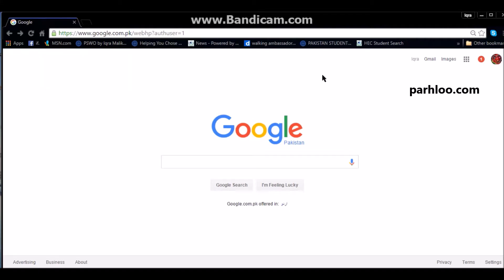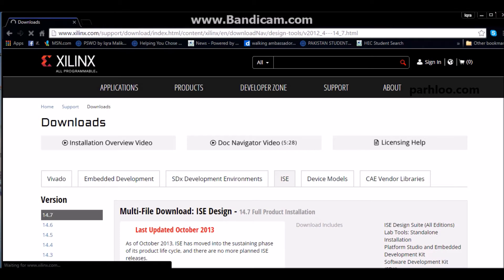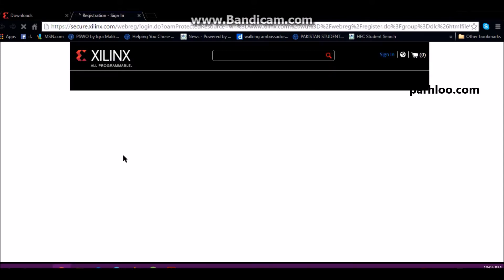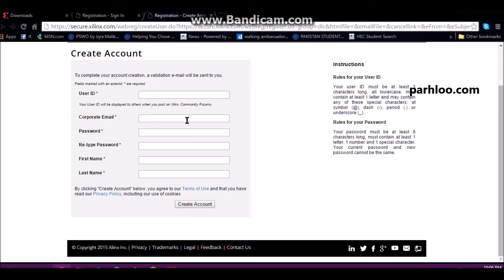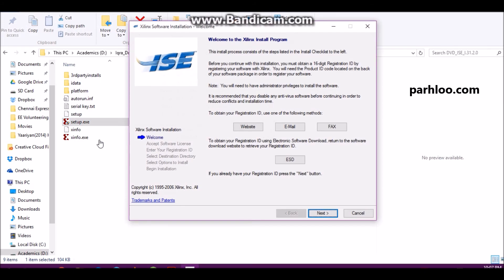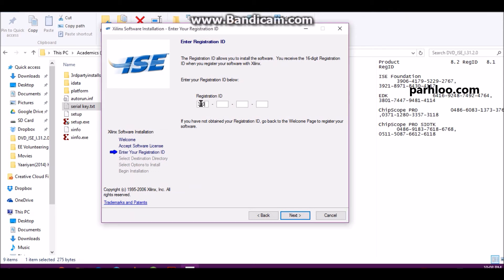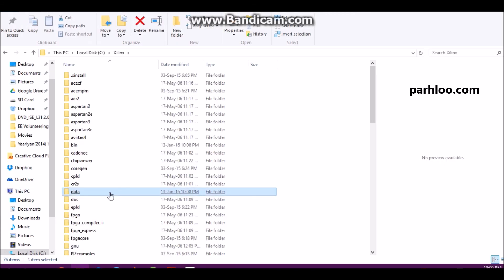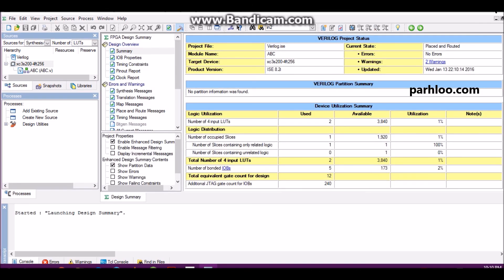1.1 How to install Xylinx - urdu/hindi tutorial 2016